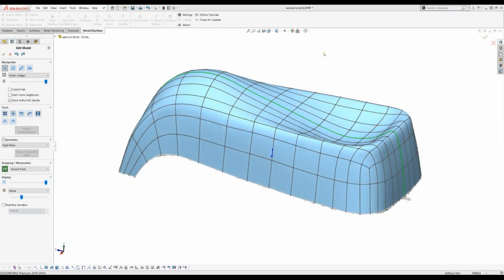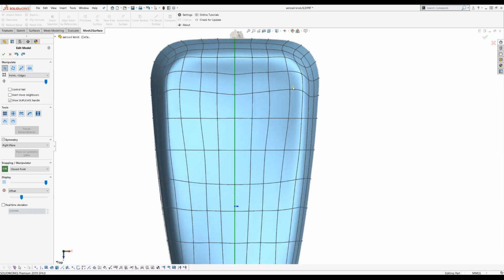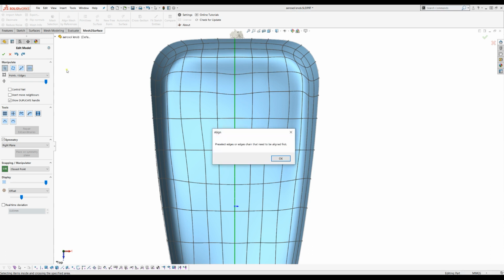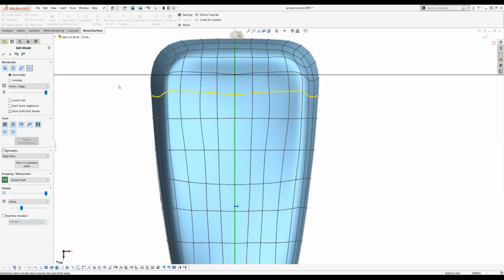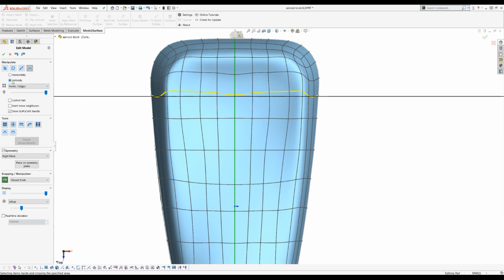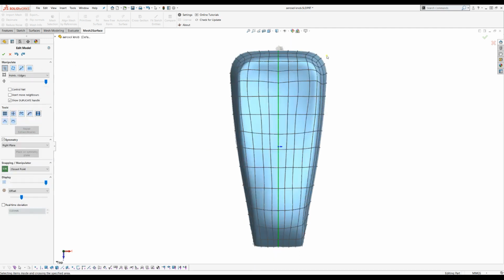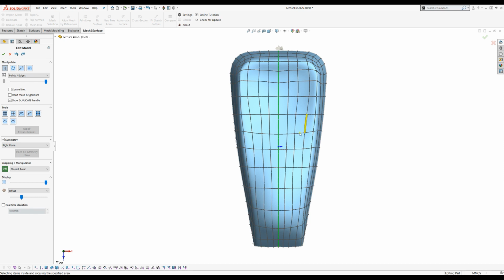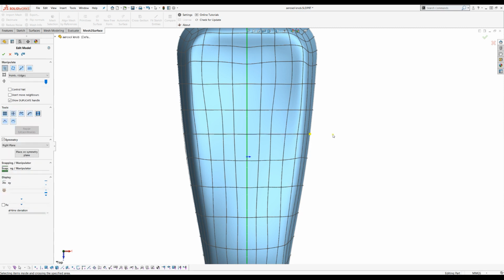Free Form Modelling Align